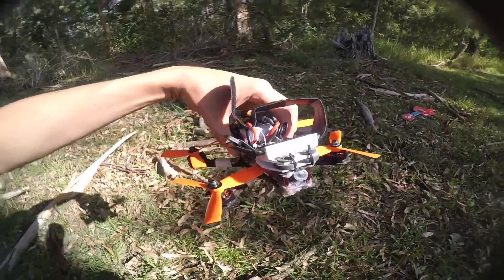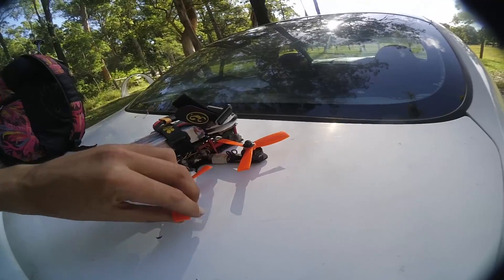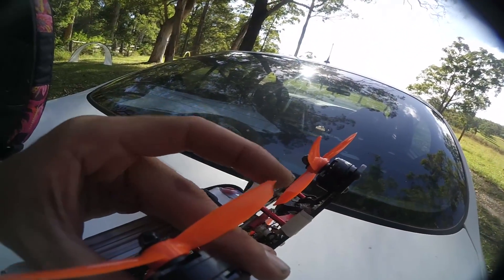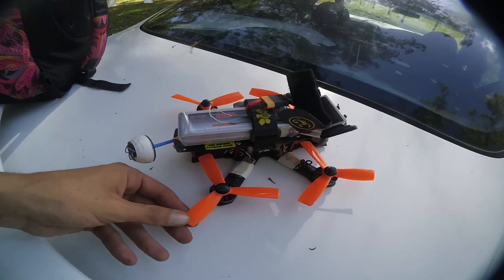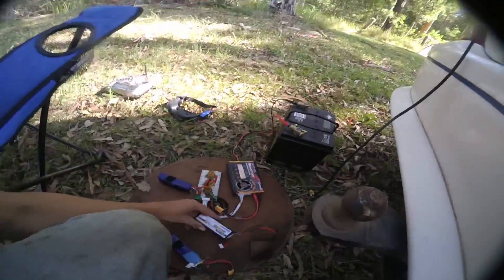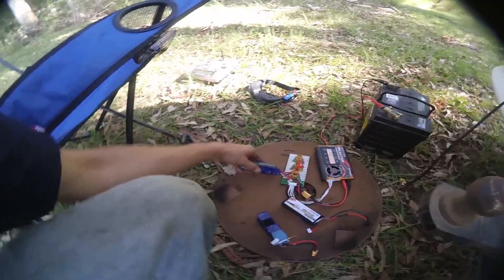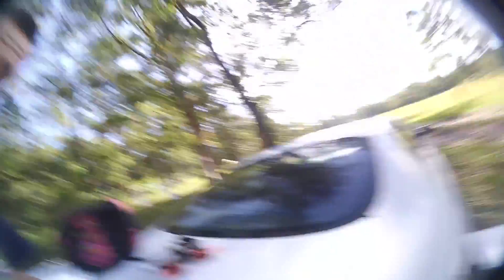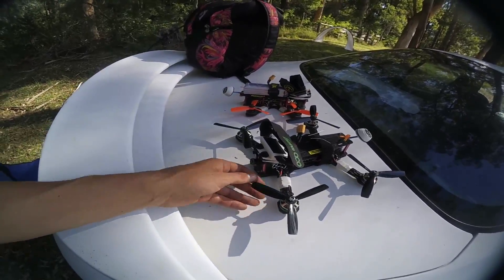DAL 4" Tri props \\ Thoughts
...Not bad :P , these things rock hard and keep going trust me! everything you need to just keep flying and some. perfect balance out of the pack ect... ect.. these thing sell them self's so i thought i'd share my thoughts on what i don't like about them as sometimes i do just want a prop that will break in a crash i just dont want to pay top dollar for it! I do realize if your buying these you kinda expect them to be strong and they are i just feel that company's like DAL are now in a great position to make props to suit i wider market!

 DAL 4x4.5x3 tri props

blheli settings medium timing - dampedlight - demag off , all else default